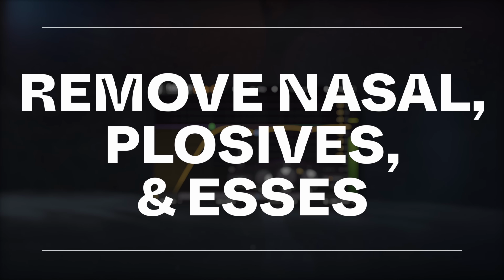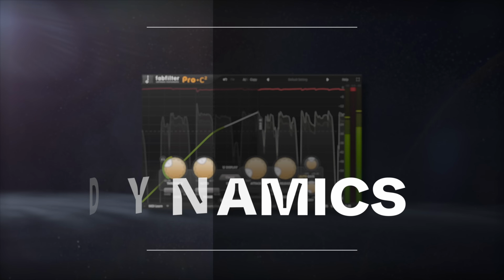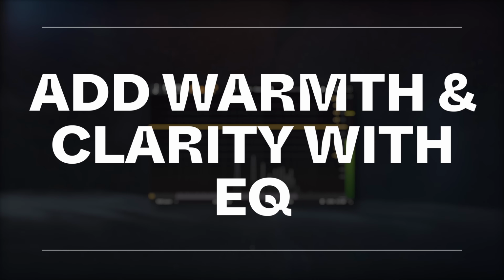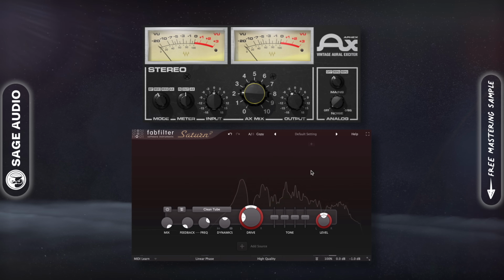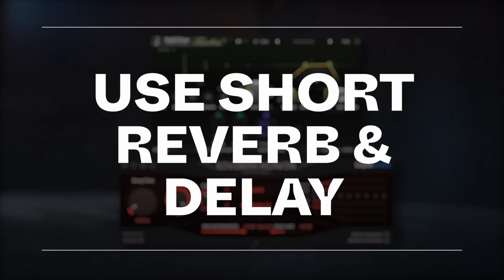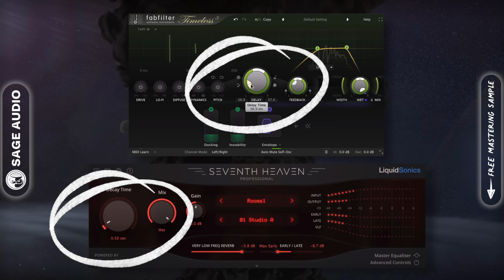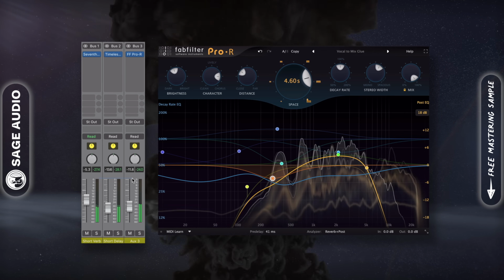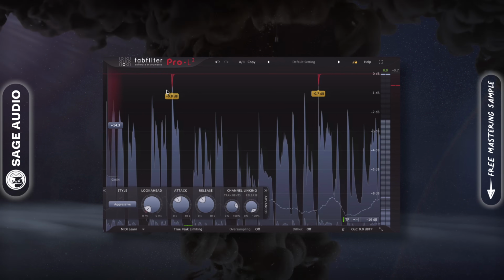How to Make Vocals Sound Better